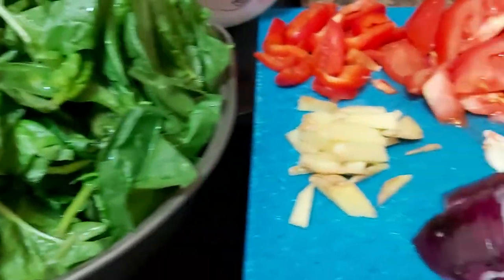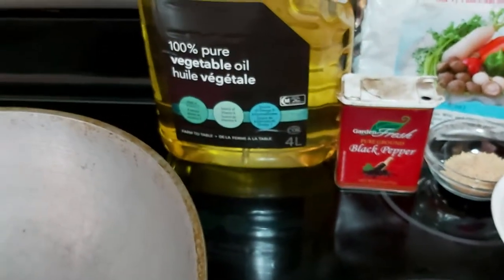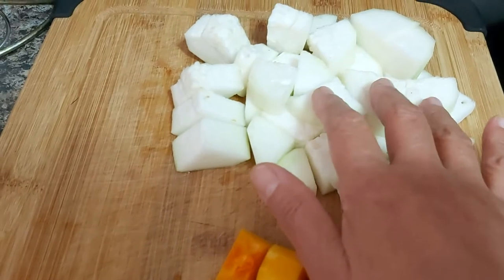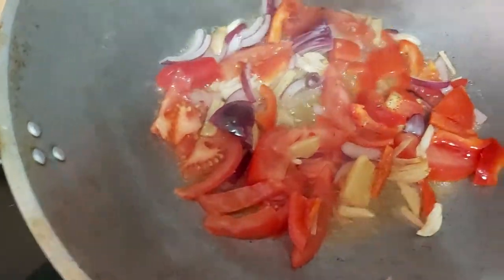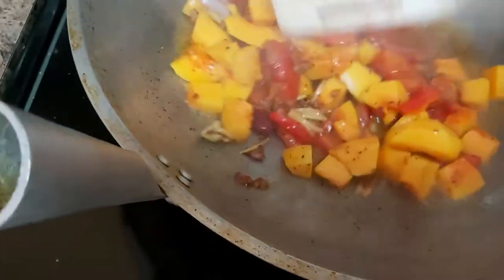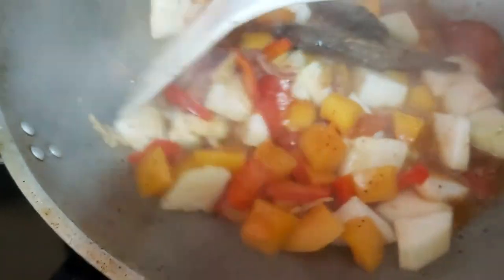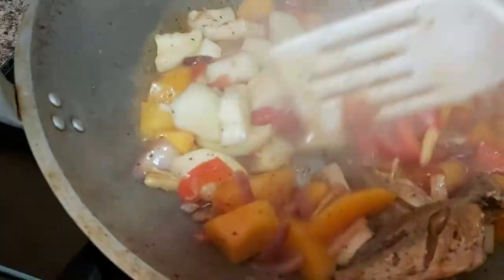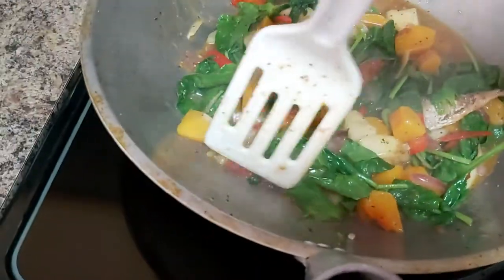GINISANG UPO AT KALABASA ( SAUTEED LONG SQUASH AND BUTTERNUT SQUASH ).